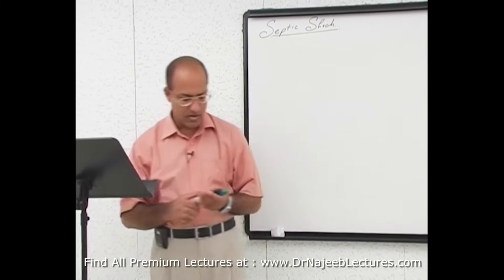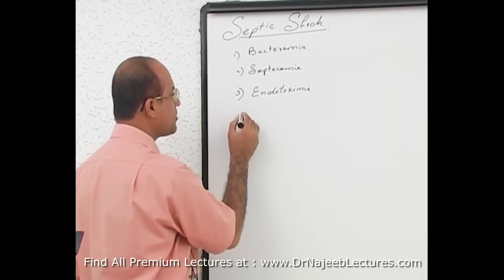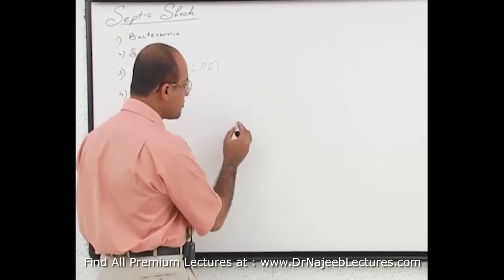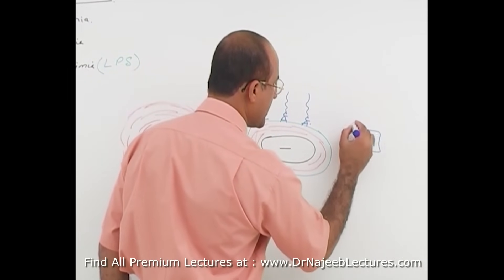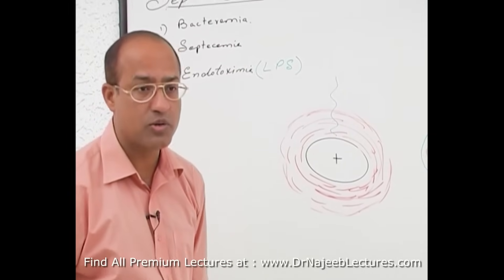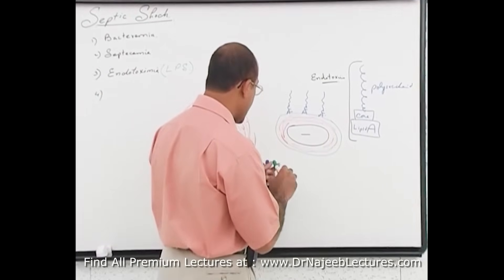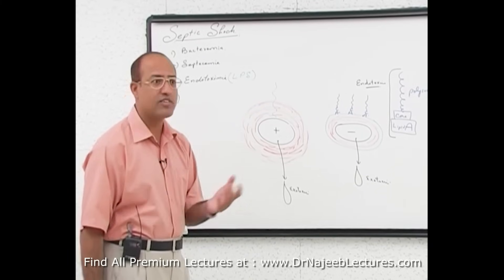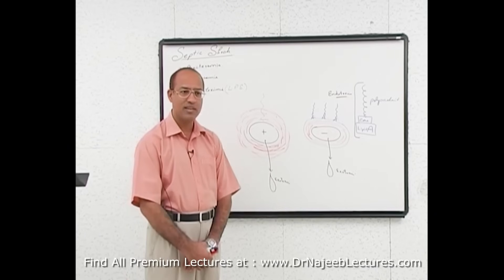Difference Between Bacteremia | Septicemia | Endotoxemia 🩺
1. More than 1000+ Medical Lectures.
2. Basic Medical Sciences & Clinical Medicine.
3. Mobile-friendly interface with android and iOS apps.
5. Download option for offline video playback.
6. Fanatic customer support and that's 24/7.
7. Fast video playback option to learn faster.
8. Trusted by over 2M+ students in 190 countries.
▬▬▬▬▬▬▬▬▬▬ Contents of this video  ▬▬▬▬▬▬▬▬▬▬
00:00:00
00:00:00
00:00:00

Septicemia is more serious than bacteremia. If you have septicemia, you also have bacteria in your blood, but the bacteria are starting to multiply and spread to other areas of your body. Bacteremia is when you have bacteria in your blood. It may not have any symptoms, and your immune system may clear it on its own.